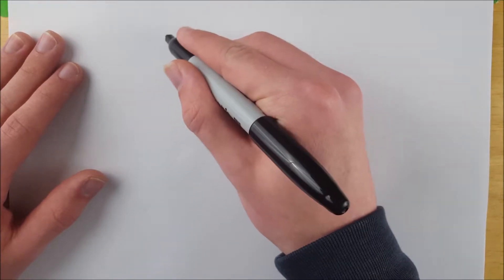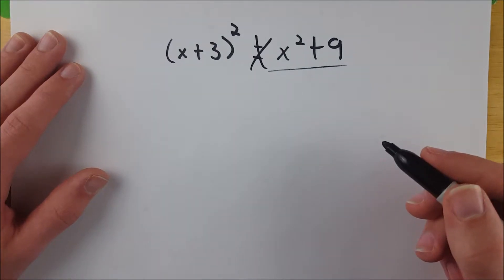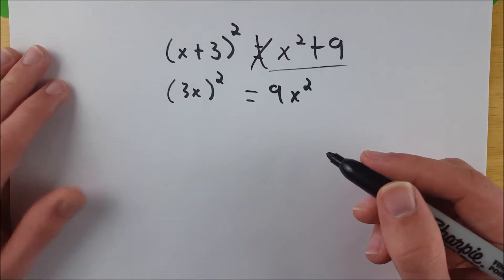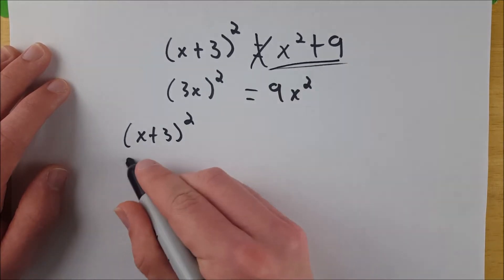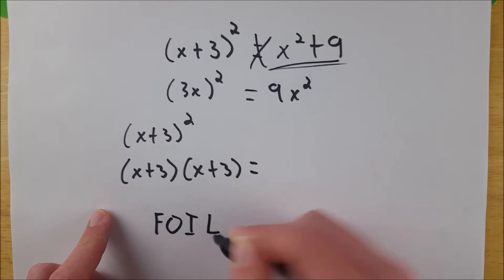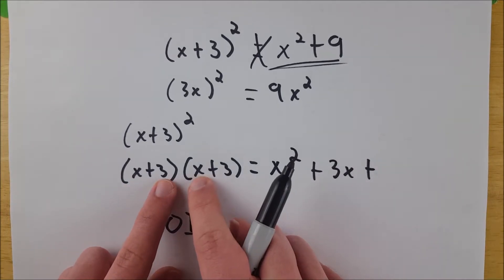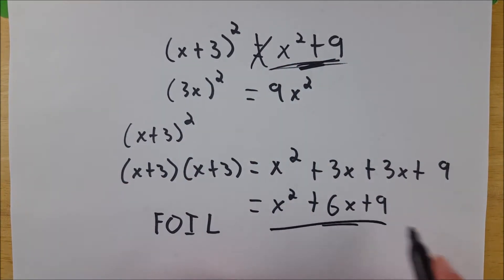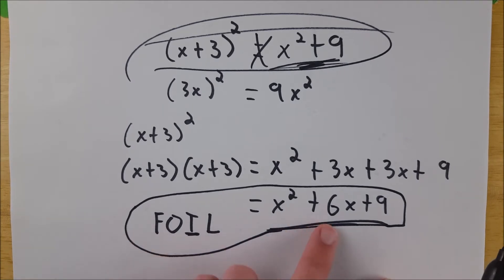How NOT to FOIL (Binomial Multiplication)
The FOIL method of multiplying binomials is not really a method, it is more of a mnemonic for remembering how to multiply binomials. In this video, I go over hot NOT to FOIL, by drawing out the most common mistake students make with binomial multiplication, which is probably why someone came up with the FOIL mnemonic in the first place. Common math mistakes should be avoided at all costs, so I hope this helps you learn how to multiply binomials, and the premise can also tell you how to multiply polynomials. Put simply, you must extend the distributive property to multiple terms.

To define FOIL, it stands for First - Outside - Inside - Last, referring to the placement of the terms that must be multiplied and then added together.